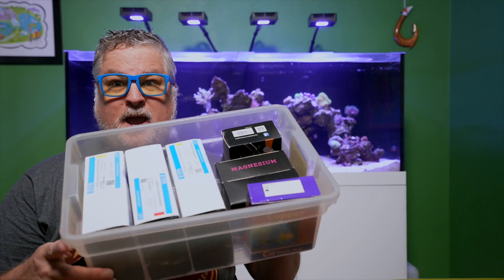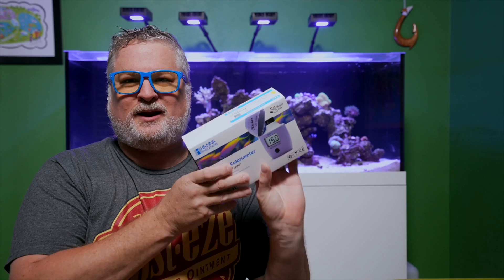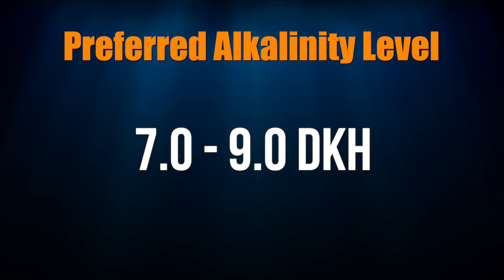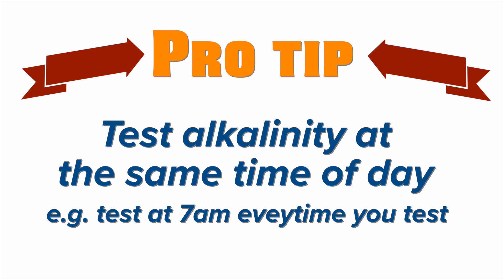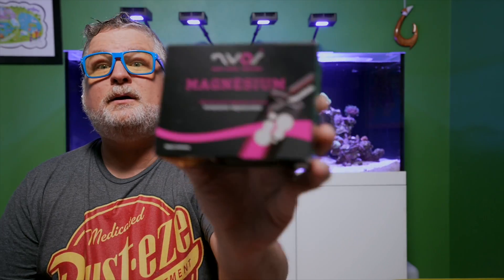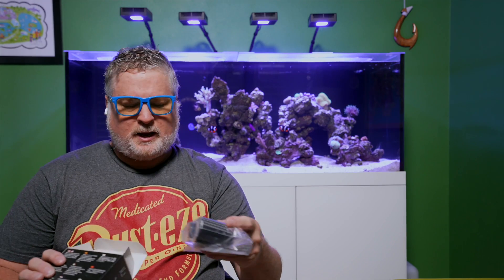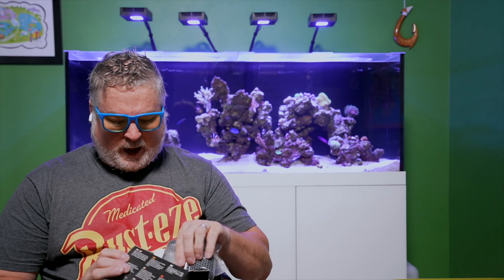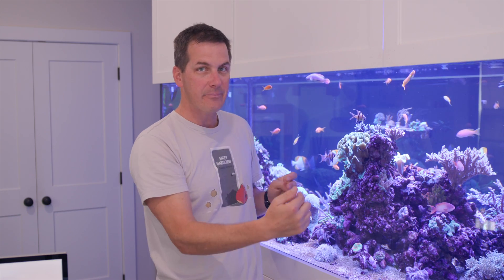TESTING Reef Tank Parameters - Newbie Tank Build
In this episode of our Newbie Tank Build series, Jimmy and Mark discuss why testing your parameters consistently will help your corals thrive. Join us as we share which parameters you should pay attention to when monitoring your reef tank, why you should test at the same time, and how you'll know when to start supplementing your tank.

► PRO TIP: Test alkalinity at the same time everyday.